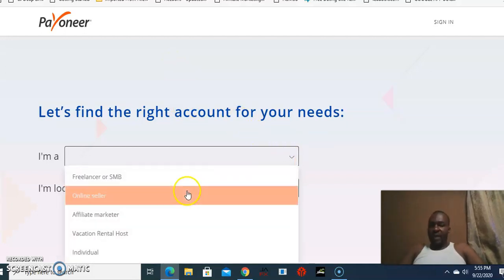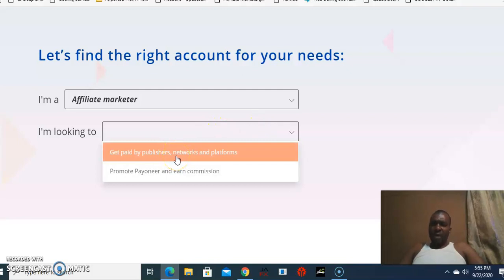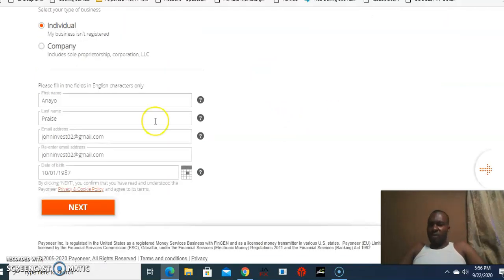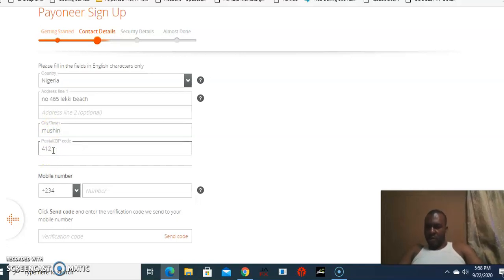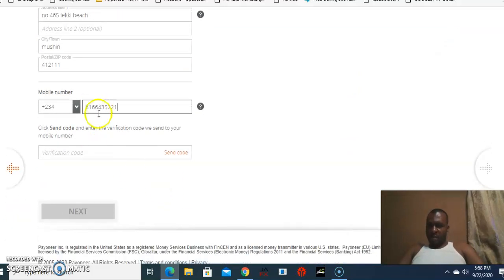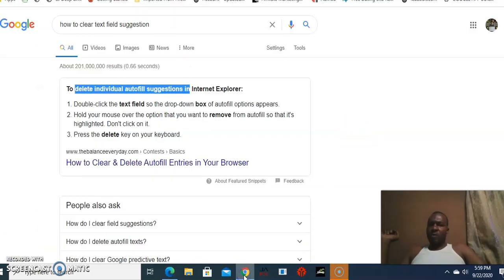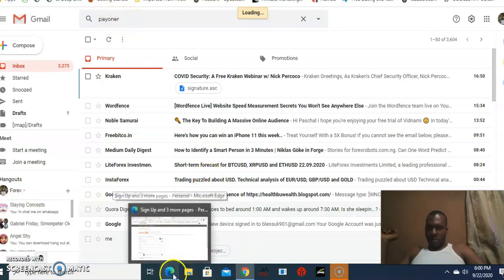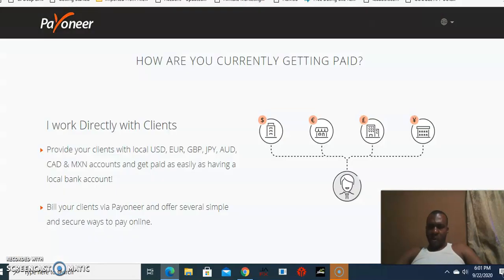How To Create A Payoneer Account (Full Tutorial)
This video describes to you how you can create a payoneer account which you can use to cash out your affiliate commissions, from fiverr,clickbank, warrior plus, micro worker, pico workers and many more place where you make money online or work from home, this will also enable you to link your bank account to paypal in other to get a bank verified paypal account status

Payoneer is one of the most advanced payment platform which allows both foreign and local affiliates to withdraw their money, for example nigeria, cameroon,south africa and lot more people can use it to make withdrawal on affiliate or freelance network or market places.